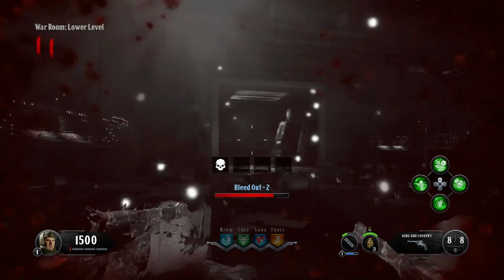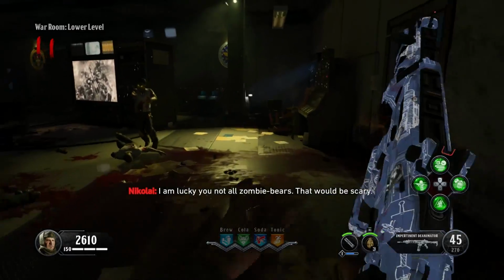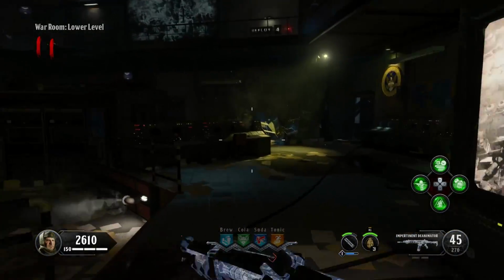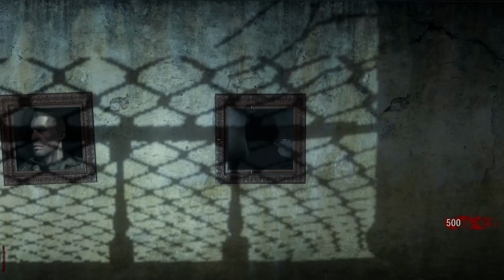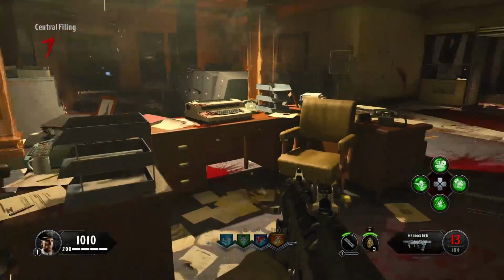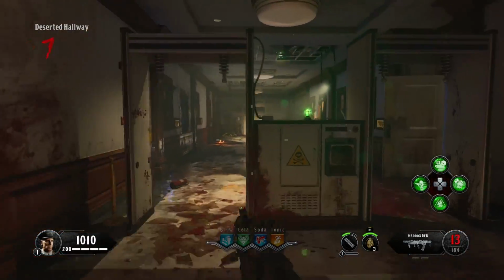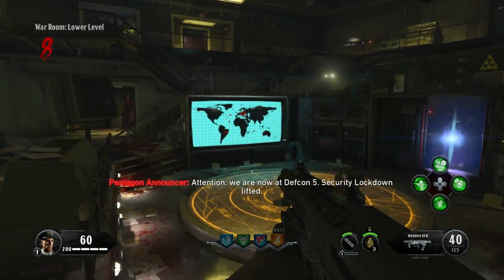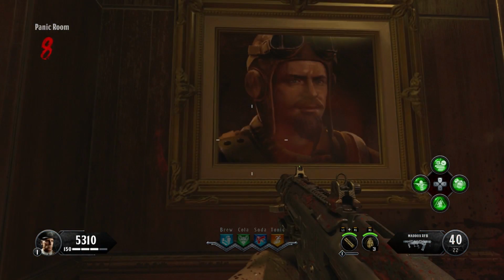After 7 YEARS One of Zombies Big Mysteries is Solved | BO4 Zombies Classified Portrait Easter Egg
Today I am showing you a new easter egg on Black Ops 4 Zombies Classified. This easter egg is the blank portrait easter egg which shows you in classified who is the blank portrait from Kino Der Toten. This easter egg has bugged the community for years and I am so happy to finally have an answer in Black Ops 4 Classified.

JohnyJ25 is presented by John Com Productions